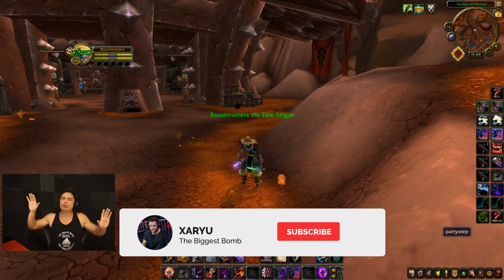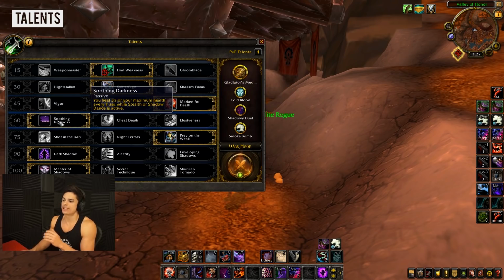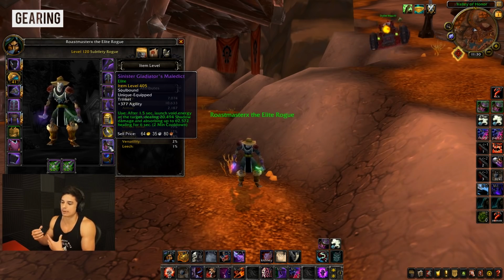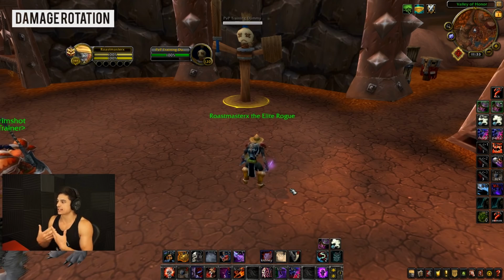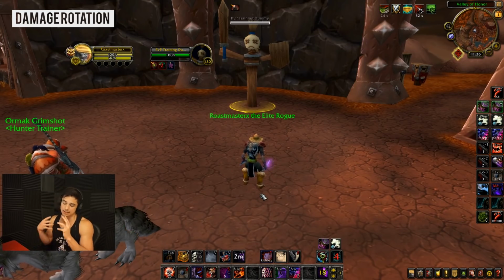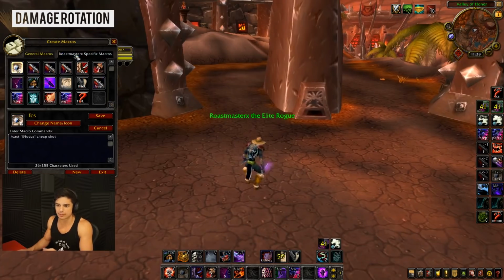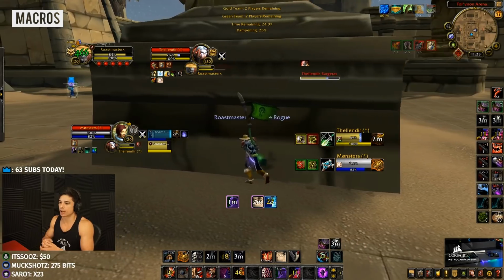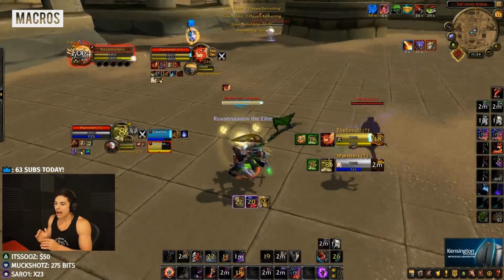8.1.5 IN DEPTH SUBTLETY ROGUE GUIDE!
Xaryu's setup